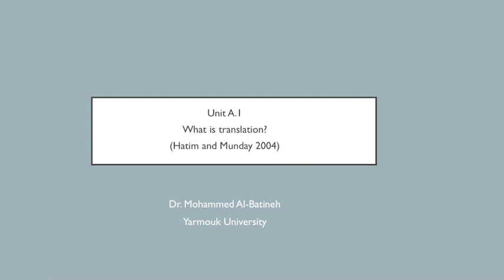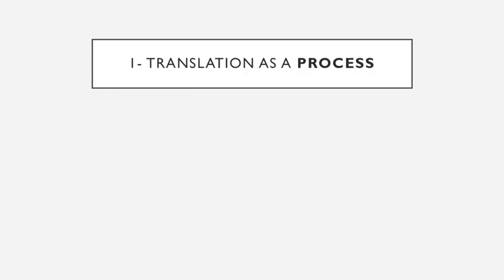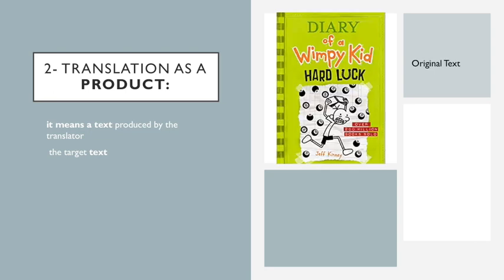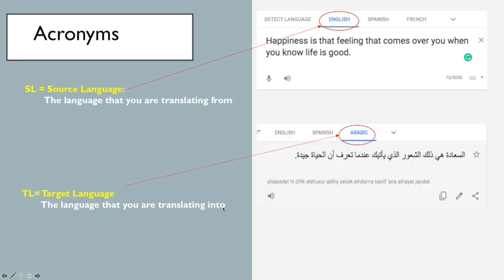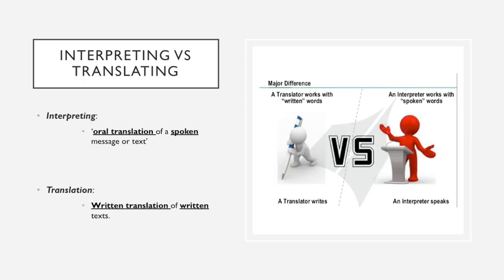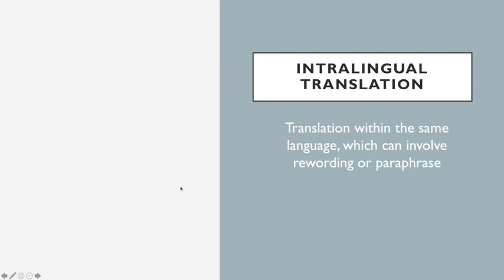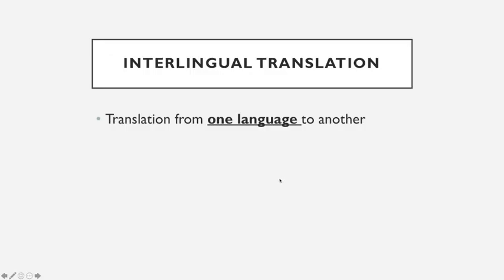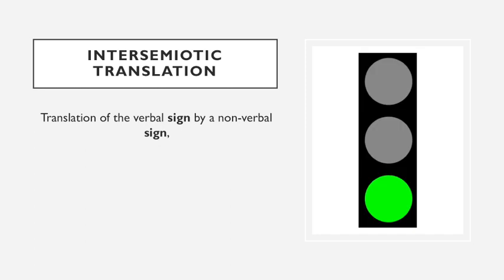What is translation? ماذا نعني بكلمة "ترجمة"؟- From: Hatim, B., & Munday, J. (2004). Chapter 1,A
A very short introduction to translation.
Definitions of the term “translation”.
Acronyms
Interpreting Vs Translating
Types of translation according to Jakobson

مقدمة عن الترجمة وانواعها

Source:
Hatim, B., & Munday, J. (2004). Translation: An advanced resource book. Chapter 1,A